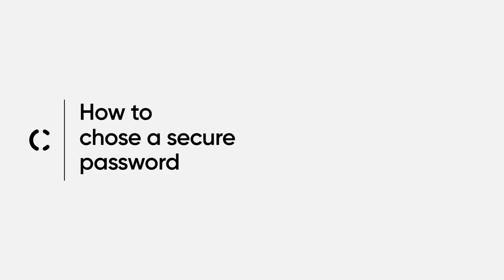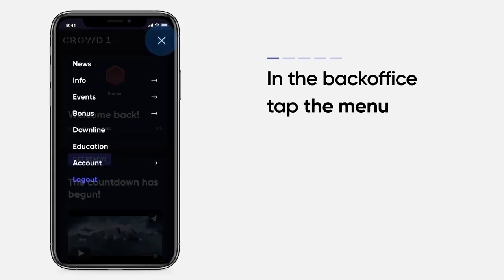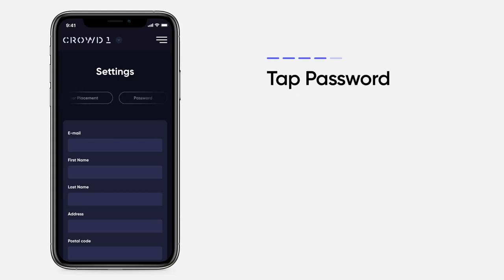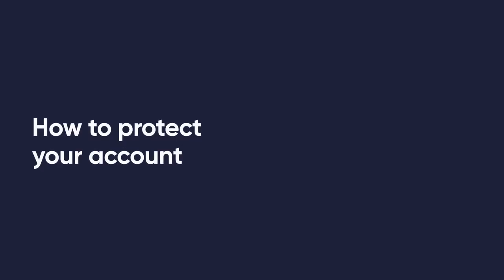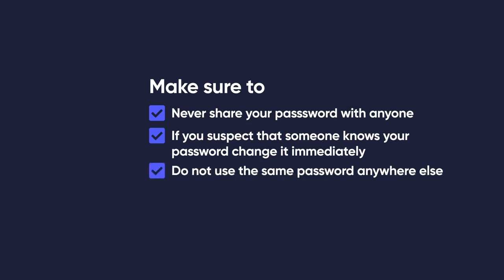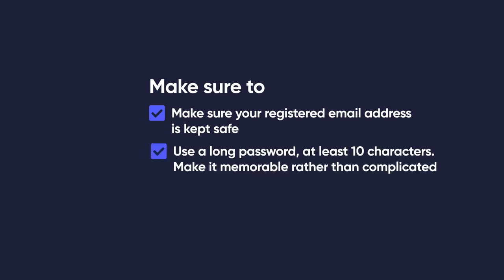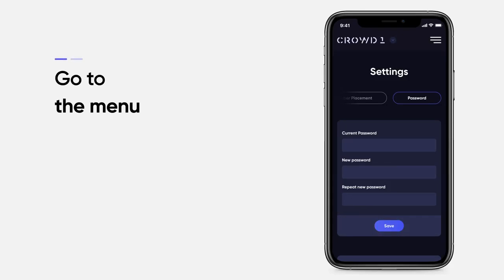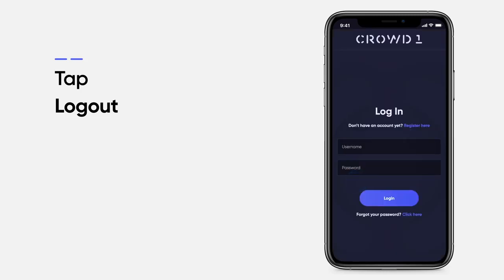HOW TO CHOOSE & SECURE PASSWORD IN CROWD1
Good news guys, we have now the video tutorial on how to choose a secure password in creating a crowd1 account or registering a new associate